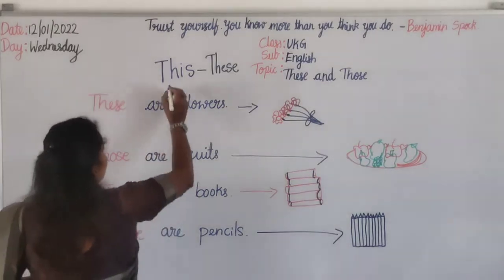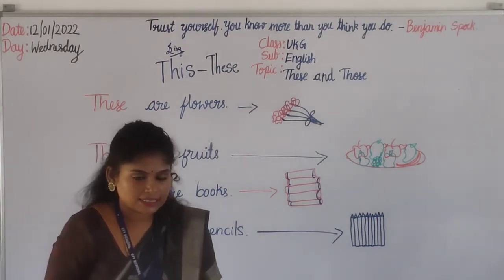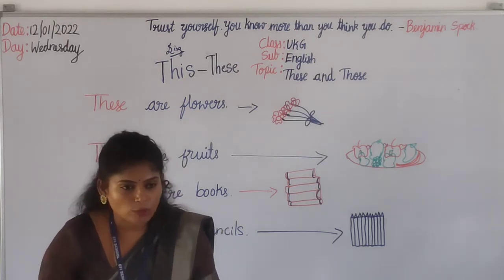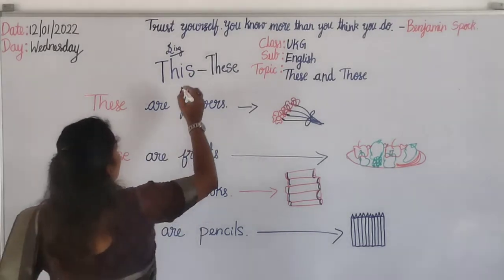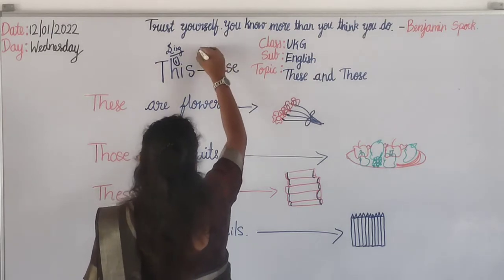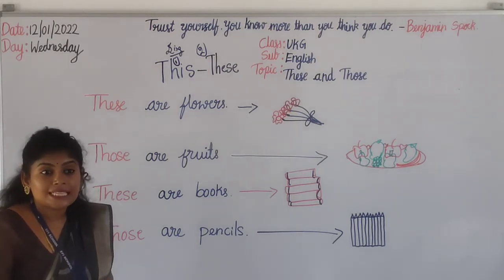UKG - English (12/01/2022)